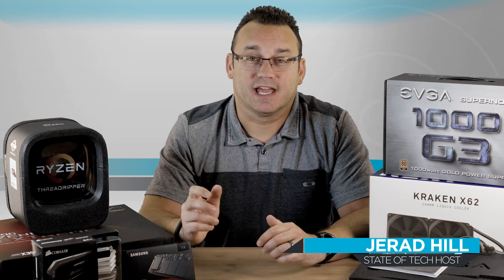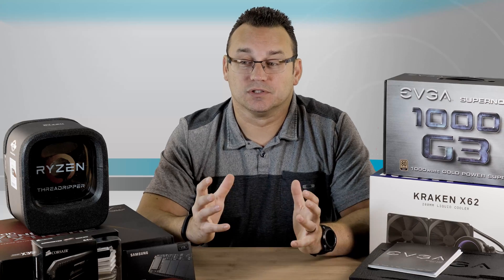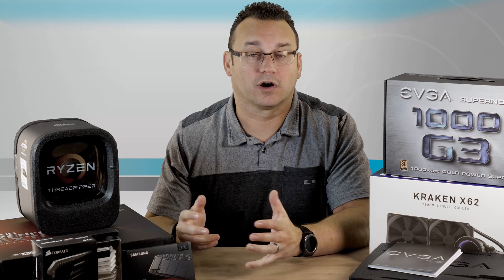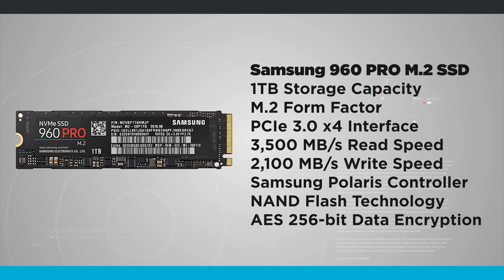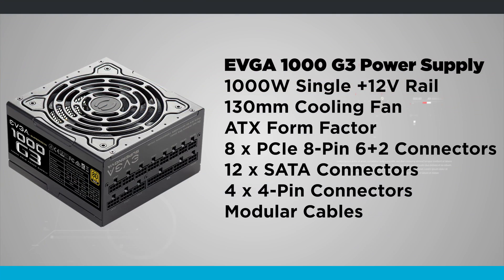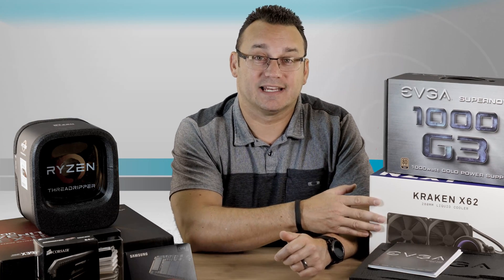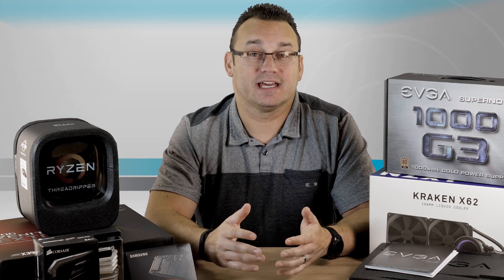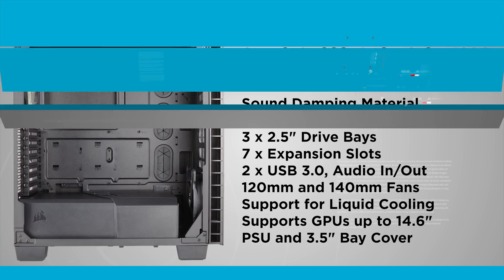I Built a Threadripper Editing PC!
It's been almost twenty years since I built my first computer. It was a Dual AMD Processor build. I've been paying close attention to what AMD has been doing lately and it's inspired me to build another Editing PC. This time around I will be building an AMD Threadripper System on the X399 Platform.

PARTS LIST
Corsair Carbide Quiet 400Q PC Case
AMD Ryzen Threadripper 1950x
ASUS ROG Zenith Extreme
64 GB Corsair DOMINATOR Platinum
EVGA GeForce GTX 1080 Ti SC2
Samsung 960 Pro M.2
EVGA SuperNOVA 1000 G3 Power Supply
NZXT Kraken X62 CPU Liquid Cooler
Corsair ML 140 Pro Case Fans
Corsair ML 120 Pro Case Fans